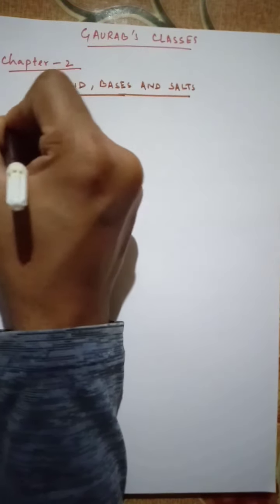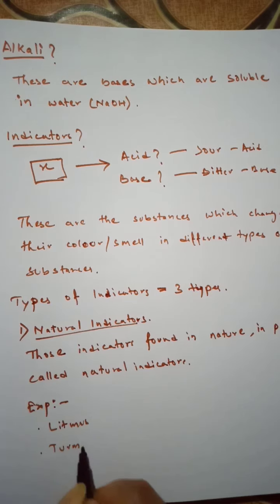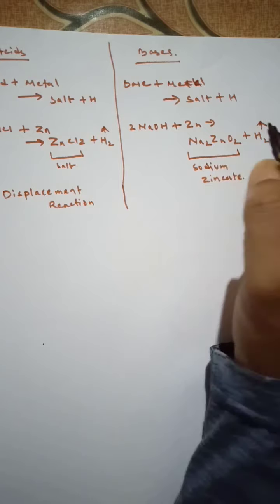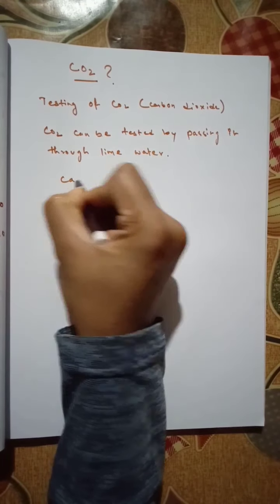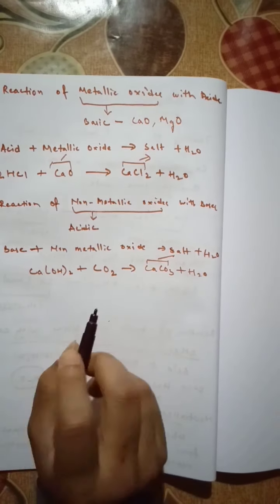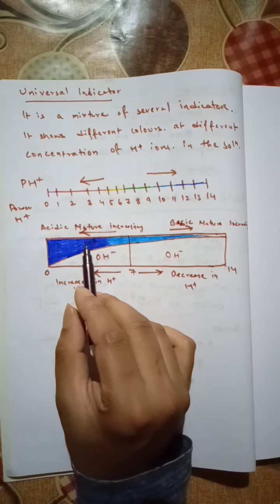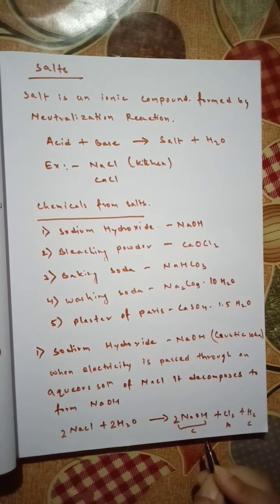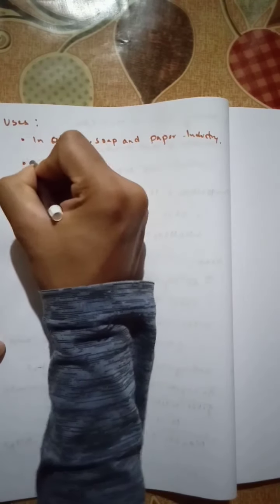chapter 2, class 10 science, acid bases and salts.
i have studied chapter 2 and have tried to explain all the important topics present in it. it is for all the boards like SEBA, CBSE etc... so learn well kids